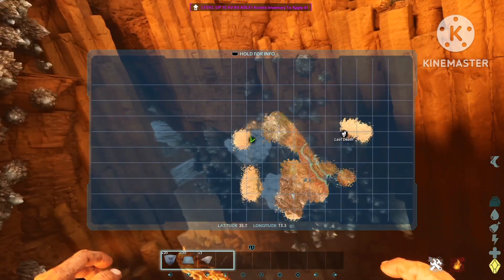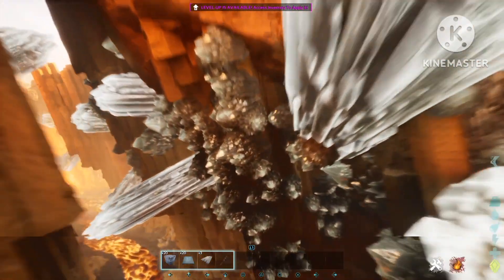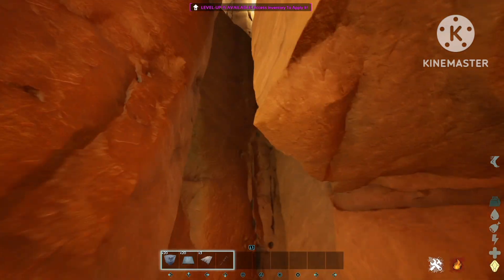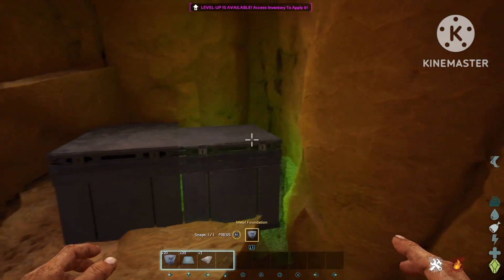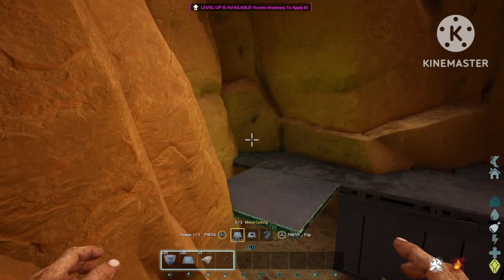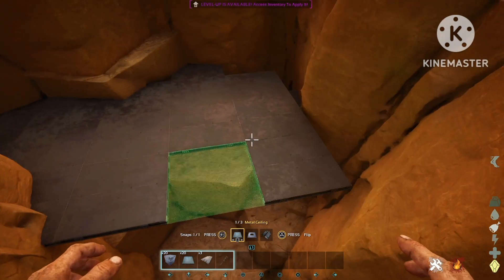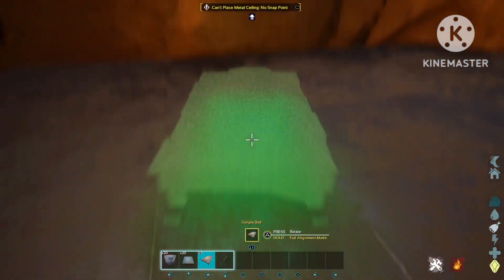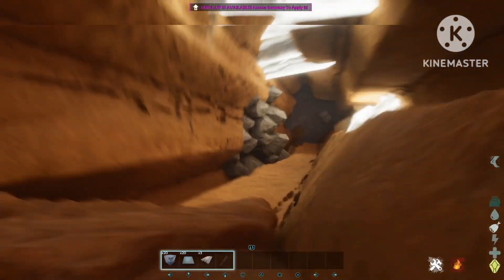The most OP rathole on scorched earth Ark ascended 2024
fewcpeople know about this rathole on scorched earth Ark ascended.